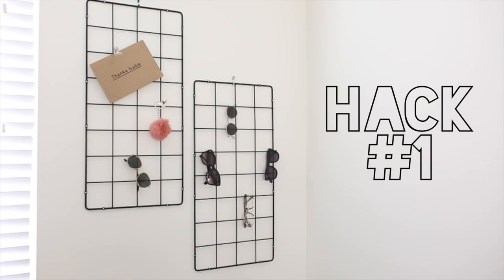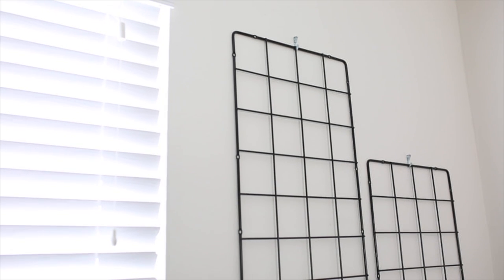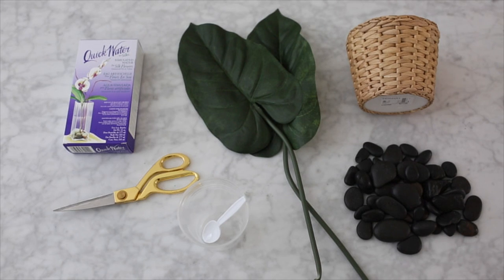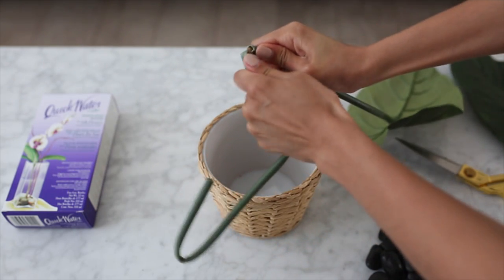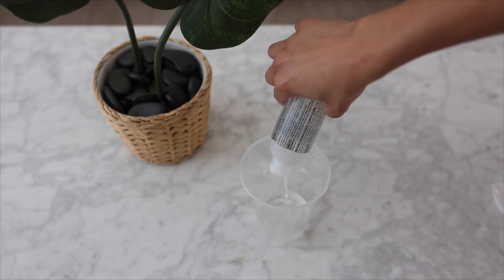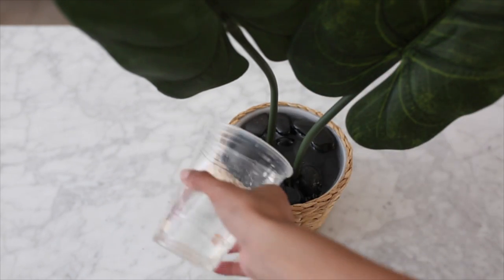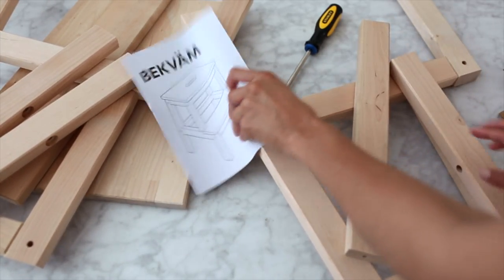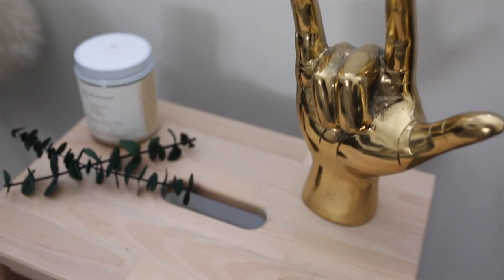DIY IKEA HACKS | DIY MINIMAL ROOM DECOR! SIMPLE & CHEAP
These DIY Ikea hacks are simple and cheap room decor ideas! Minimal hack room decorations from Ikea hacks for 2017!

IKEA ITEMS USED!